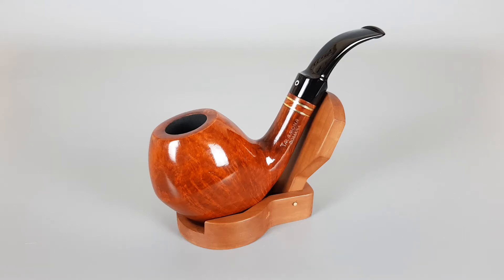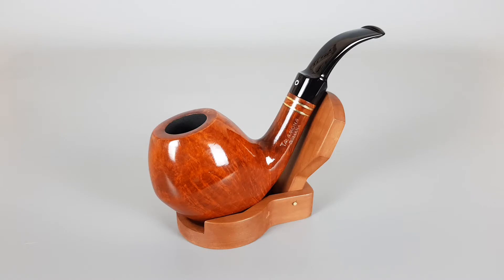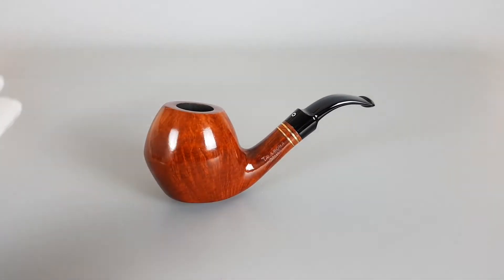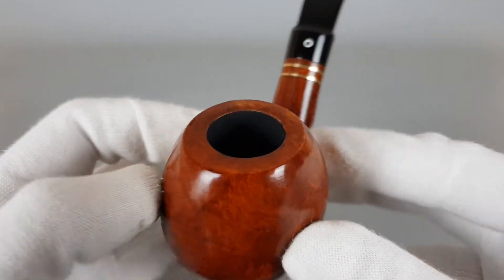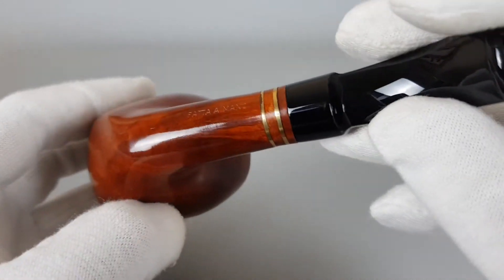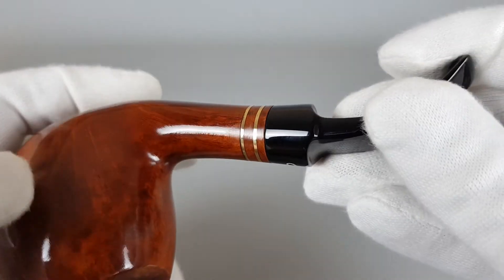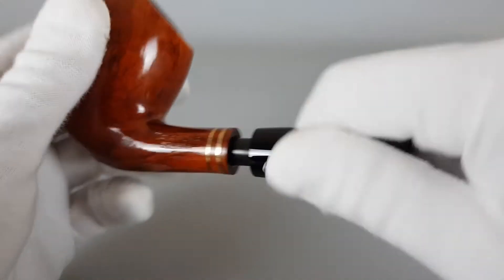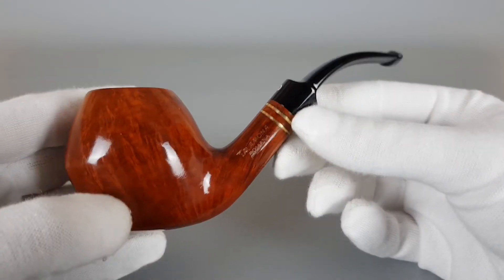Handmade Talamona Romana Smooth Huge Bent Apple Oversized Bowl Saddle Stem 9mm